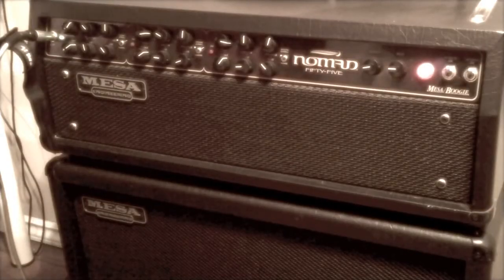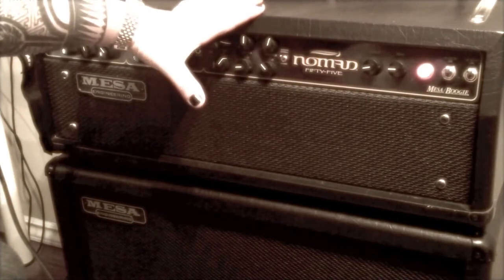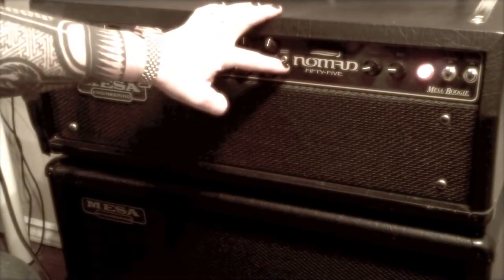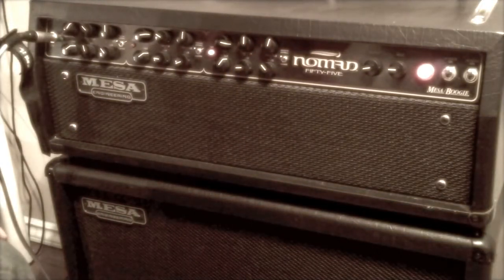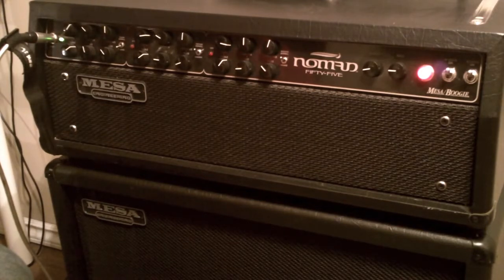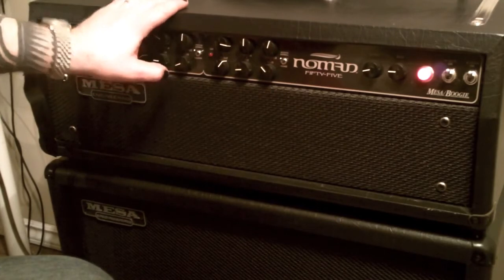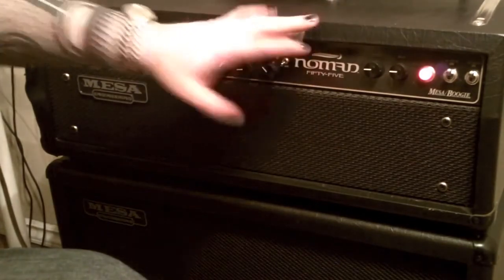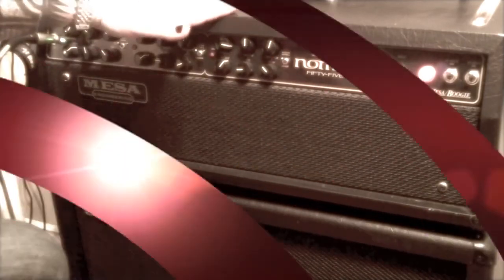Classic Gear Review: Mesa Boogie Nomad 55 review and demo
Here's an older video review of my Mesa Boogie Nomad 55 Head and cab. I know the video quality isn't the greatest, and the audio is camera only - but still pretty cool. There aren't a lot of video reviews available on this awesome amp!

If you'd like to learn the basics of how to solo in ANY key with ZERO music theory - check out my free lesson here where I show you the building blocks of my Fretboard Infinity Loop System